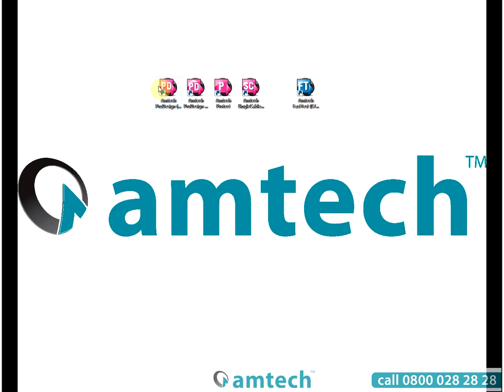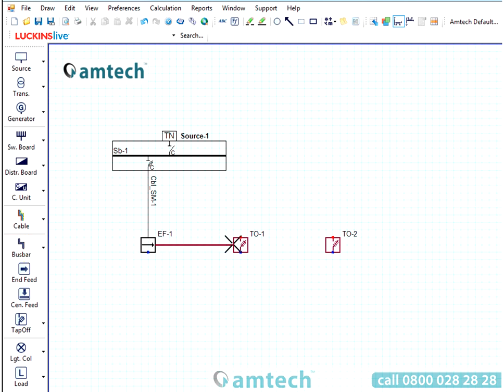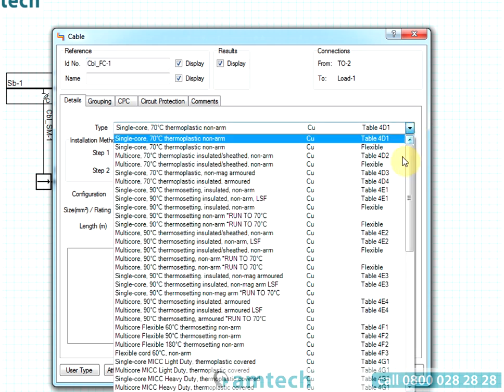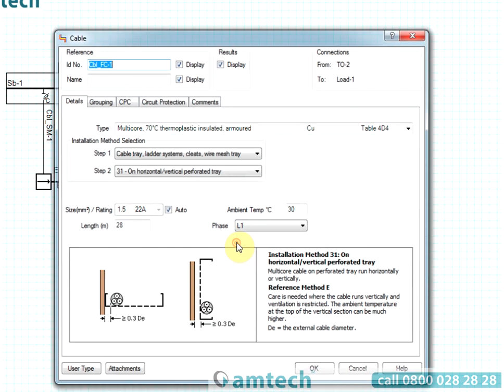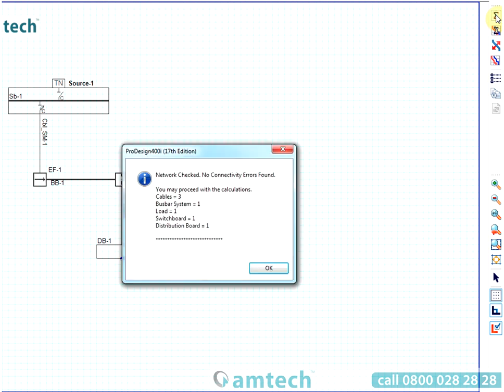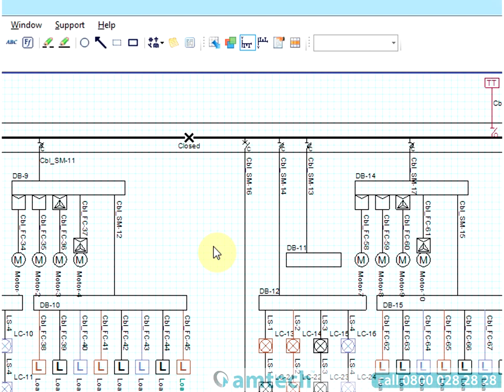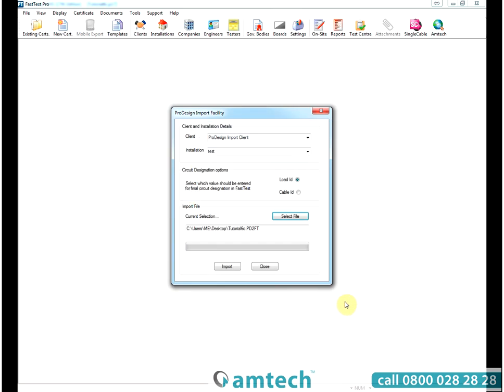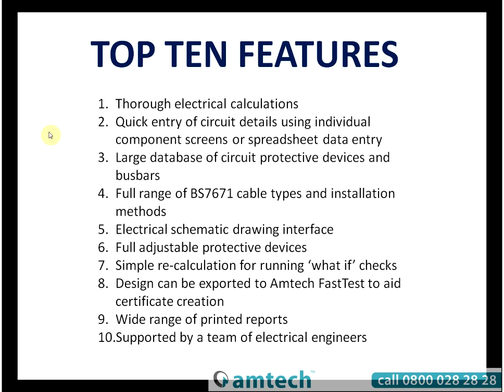ProDesign electrical design software demo - HD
ProDesign, from Amtech, is the leading electrical design software. This is a demonstration of just some of the features.